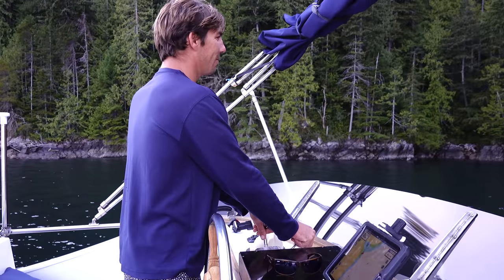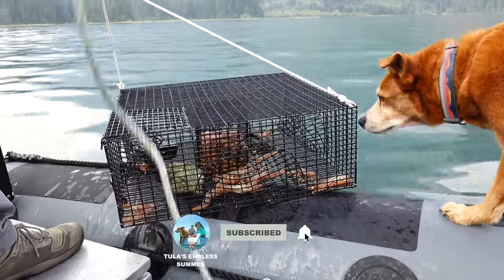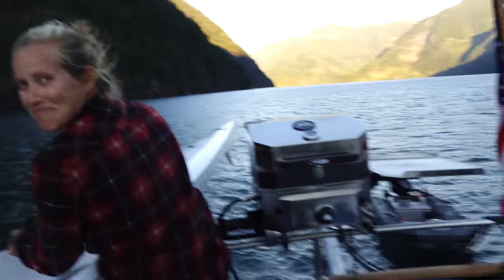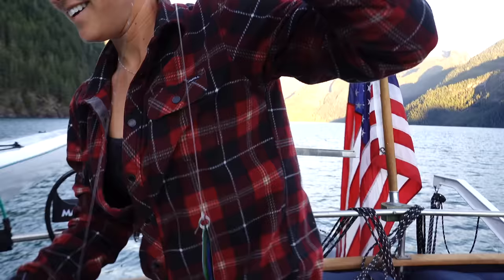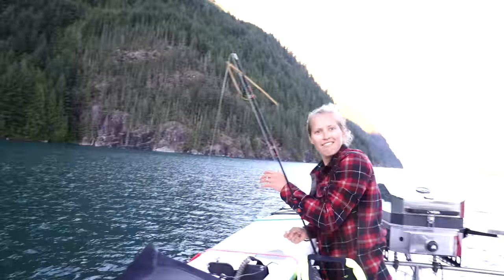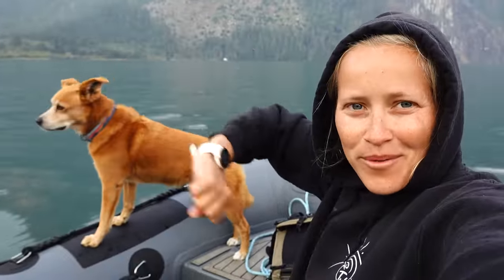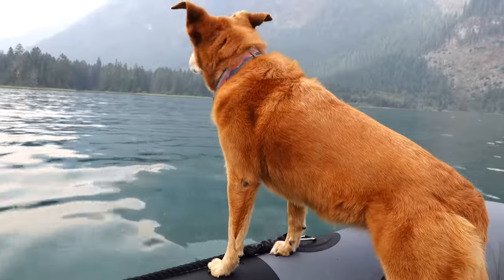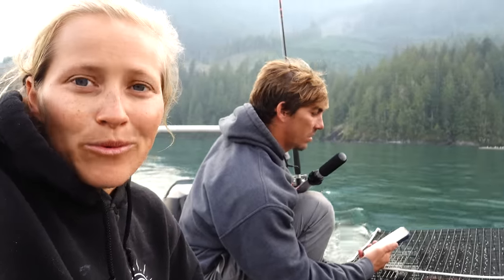We Took our BOAT ̶u̶n̶d̶e̶r̶ INTO a WATERFALL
Canada continues to impress us! Today we strike out on finding bears but find the most stunning waterfall we have ever seen and FINALLY pull up a trap with some prawn.

Limited Edition Mountain Myst PNW Long and Short Sleeve T's available in The Tula Shop